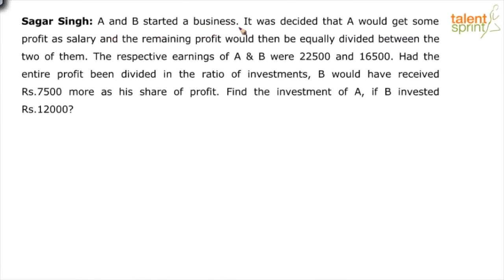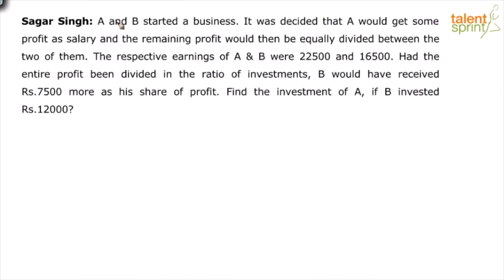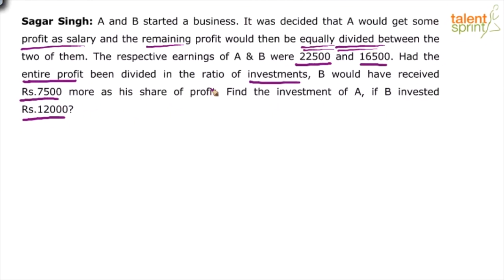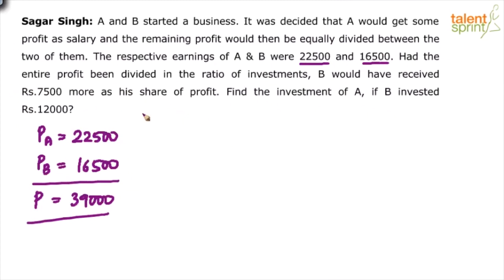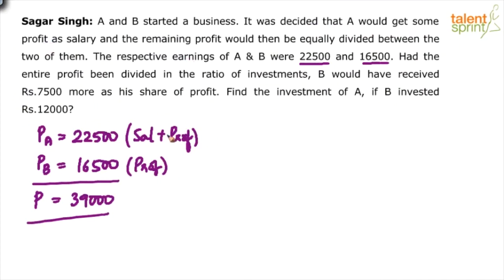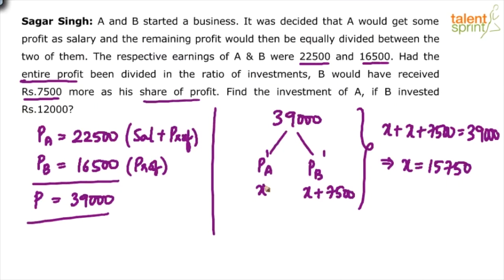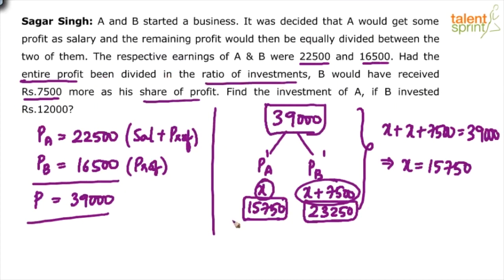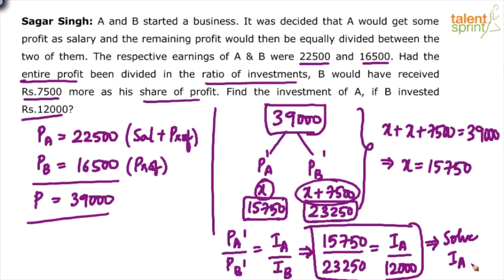Partnership | Advanced Example - 6 | Quantitative Aptitude | TalentSprint Aptitude Prep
Question: A and B started a business. It was decided that A would get some profit as salary and the remaining profit would then be equally divided between the two of them. The respective earnings of A and B were 22500 and 16500. Had the entire profit been divided in the ratio of investments, B would have received Rs. 7500 more as his share of profit. Find the investment of A, if B invested Rs. 12000?

Happy learning!